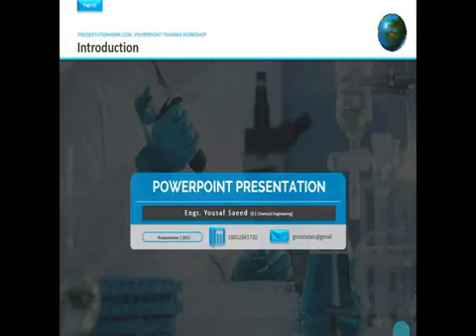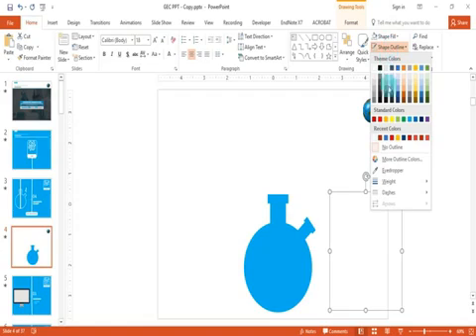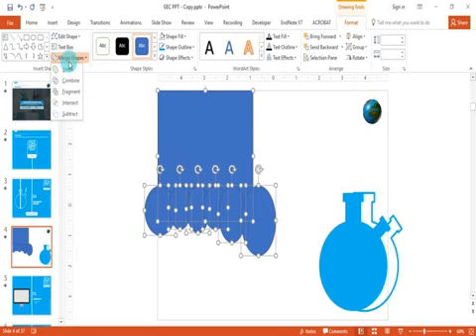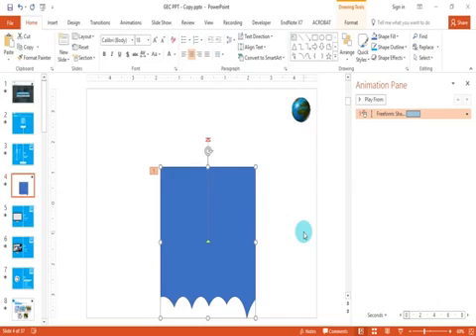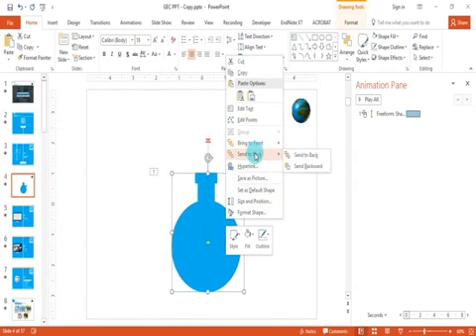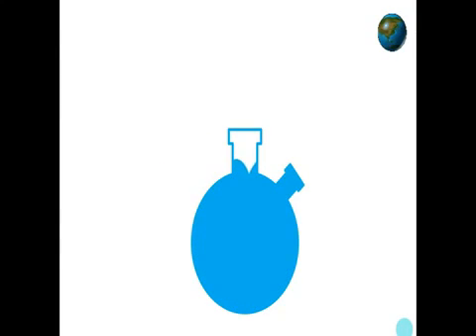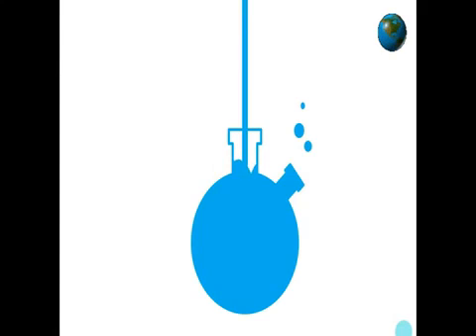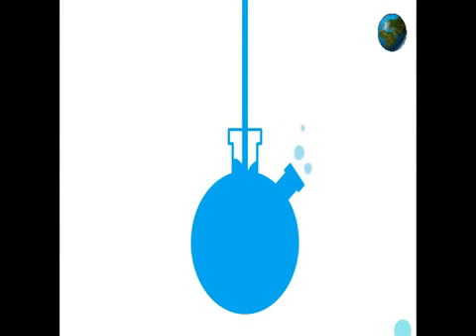PowerPoint Presentation Animations Water Fill Animation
Water Fill Animation in Powerpoint Slide Tutorial. This video explains that how you can make a slide animation in which water fills in the bottle and bubbles starts to rise up.